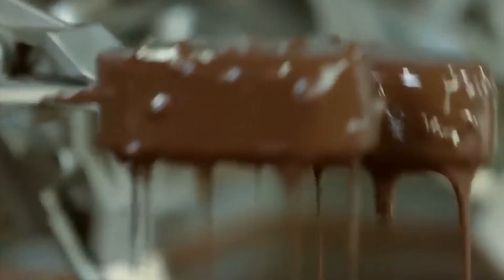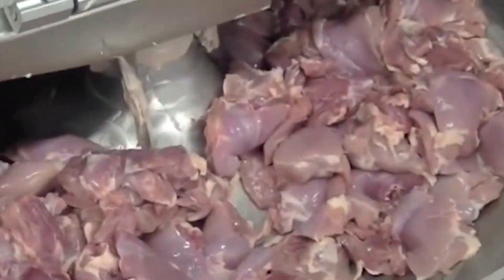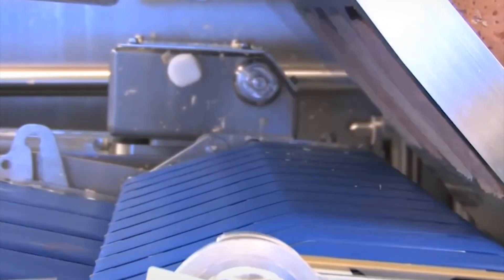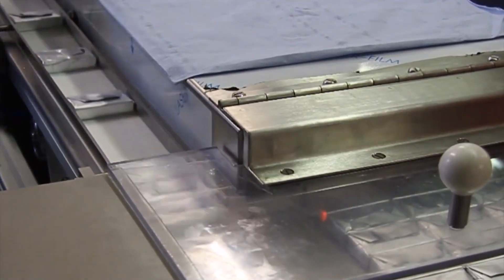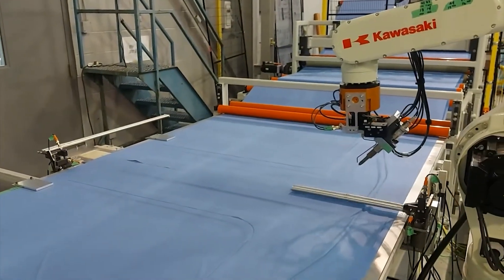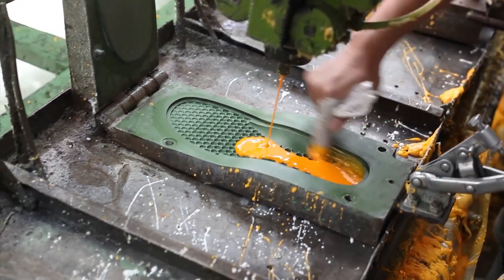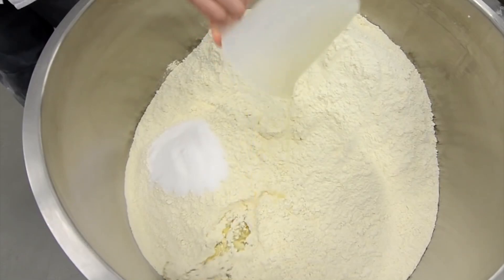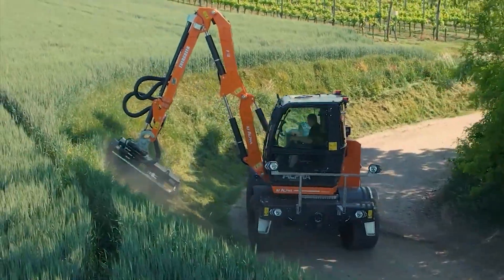When Machines And Tools Rule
With the technology available today, more and more highly advanced machinery is being used to
manufacture goods. Have you ever seen how ketchup is made? What about cement bricks? If you
are curious and would like to see some of the most advanced manufacturing technology available
today, keep watching, as we look at 29 times when machines and tools rule.

TRAIN WHEEL
In this video, you can see how train wheels are built. The hardness of wheels is achieved using a two-step process: casting or forging followed by heat treatment. On a lathe, new wheels are machined to a specific standard form, or "profile," before being mounted to an axle. The profile of each wheel is routinely inspected to guarantee a smooth ride

SAUSAGES
Ground beef, pork, chicken, or game is combined with salt and other ingredients before being stuffed into a container or a casing to make a sausage. The Latin term “salsus”, from which our English word "sausage" is derived, meaning salted or preserved.